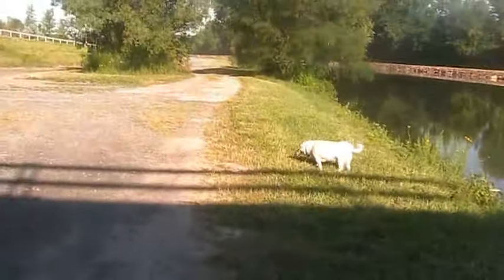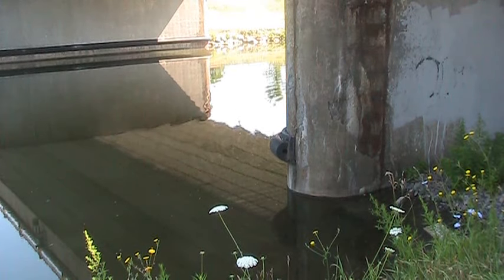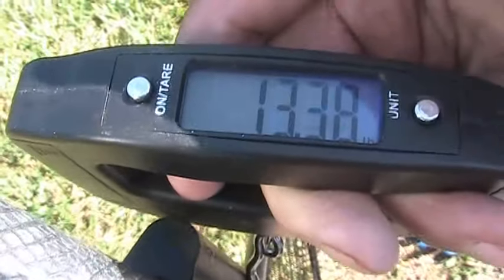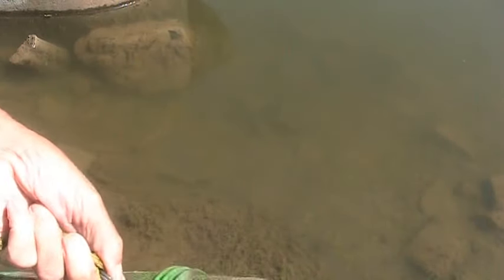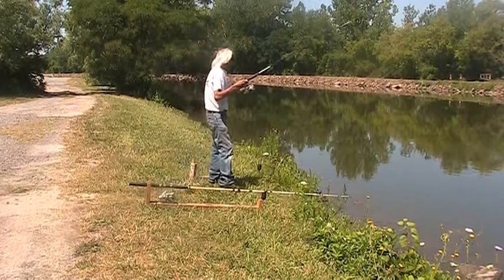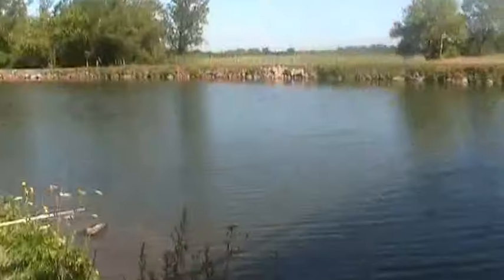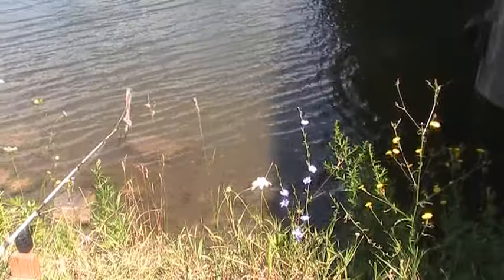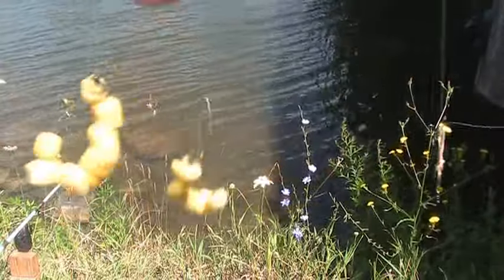Bank fishing Rock Bass Common Carp Erie Canal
We went bank fishing on the Erie Canal and caught Rock Bass, Carp and Shiners for bait with are Gee's Minnow Trap . Don't let the Game Vultures get you!